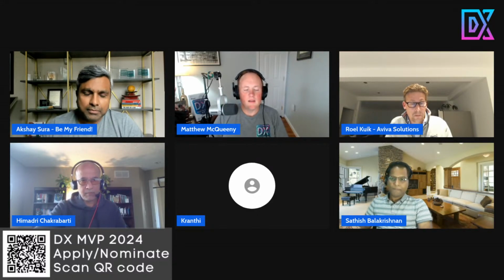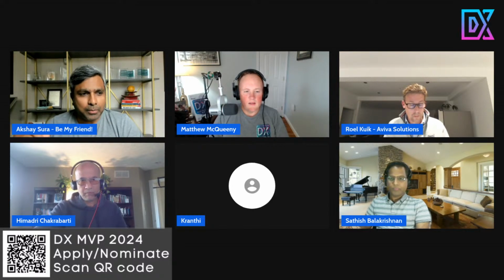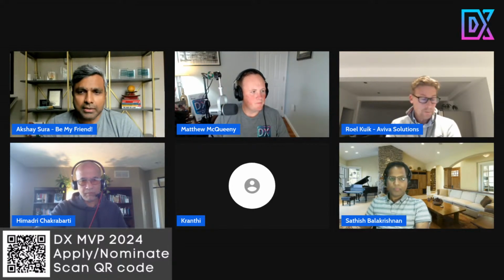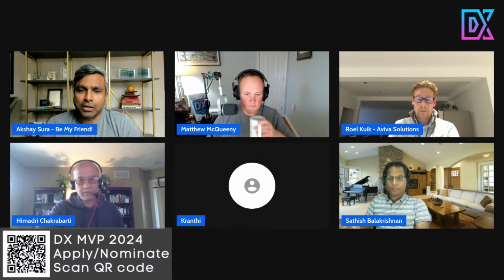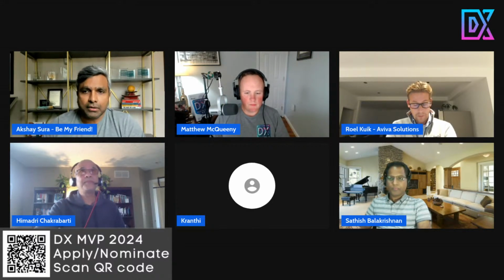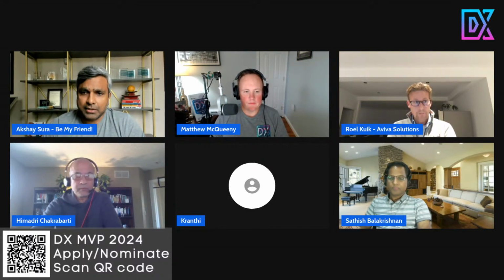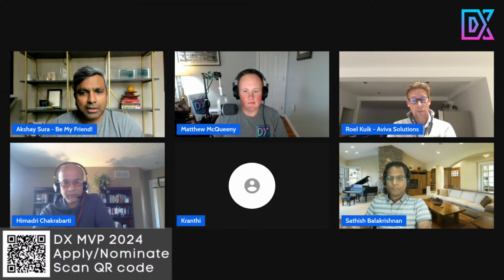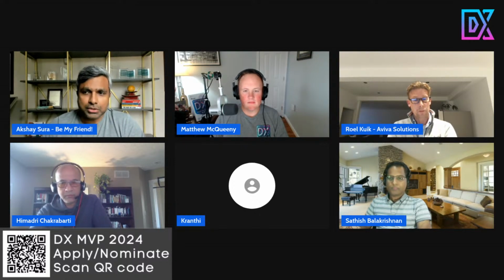Inside the MVP Program: Unlocking the Secrets to Becoming a Digital Experience MVP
Are you curious about what it takes to become a Digital Experience MVP? Join us for an exclusive webinar featuring 2023 MVPs as they share insights, tips, and behind-the-scenes experiences of the prestigious MVP program. Learn how to showcase your expertise, contribute to the community, and stand out in your application. Whether you're new to the digital experience space or a seasoned professional, this session will provide invaluable guidance to help you take the next step in your MVP journey!